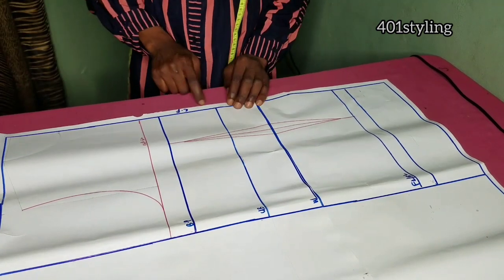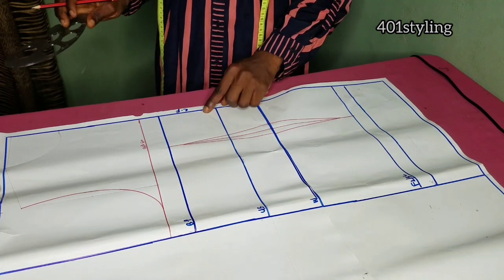Milkmaid Top Tutorial | Drafting and Cutting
A milkmaid design can either be made into a top or Dress
the top can be rock on jeans trousers or skirt
to be able to draft this you will need the basic bodice block knowledge.

Here is the link to How to draft a basic bodice block